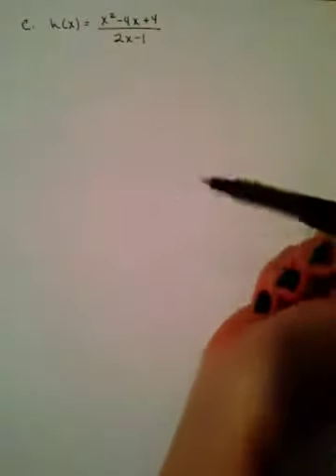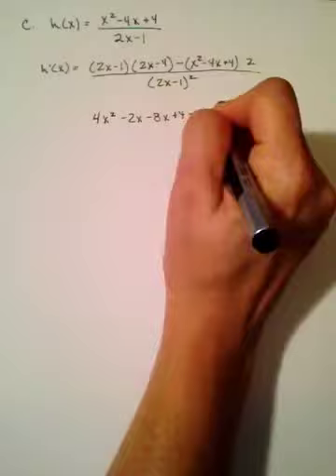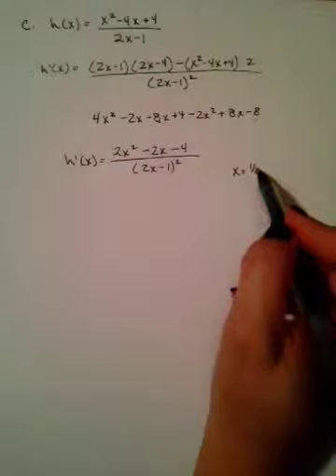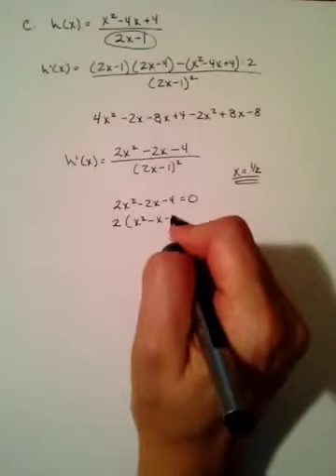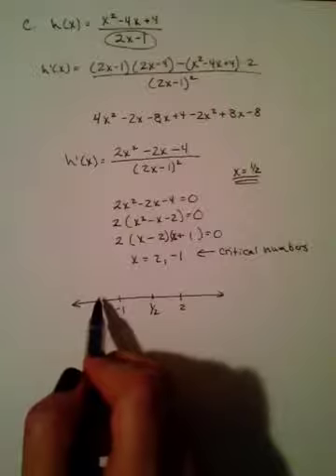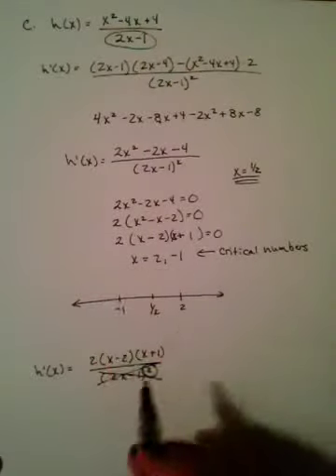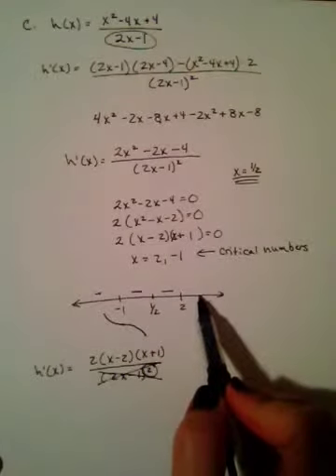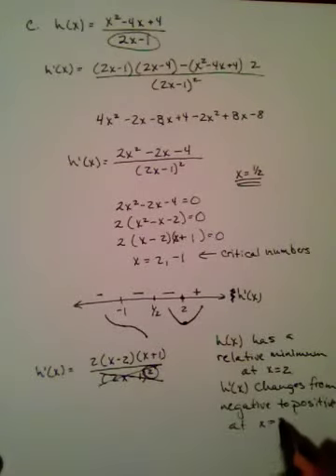The First Derivative Test Analytically, Part 2